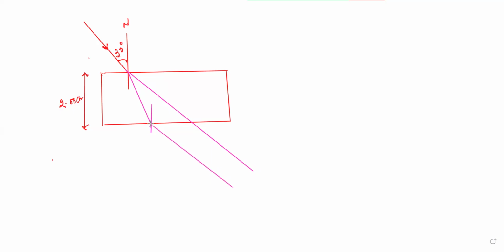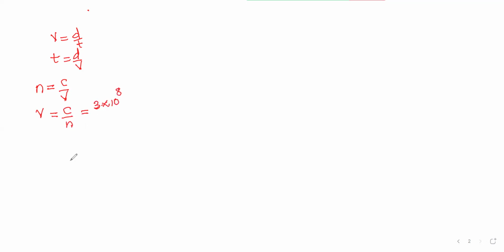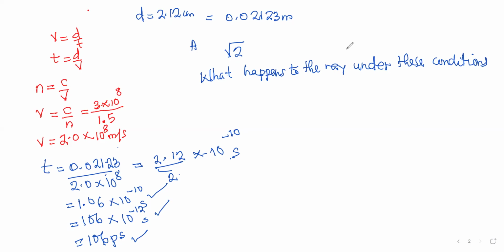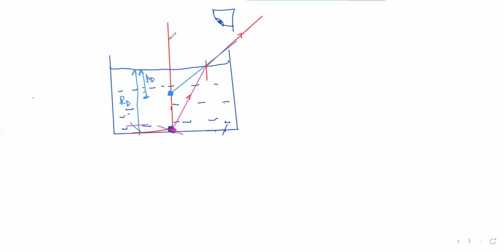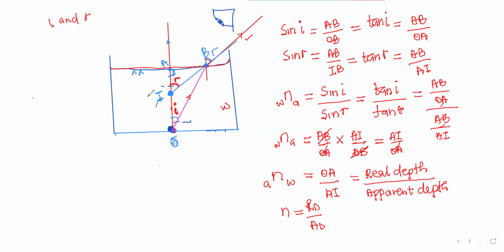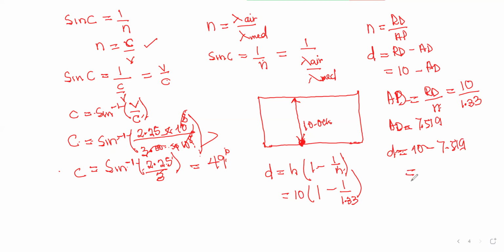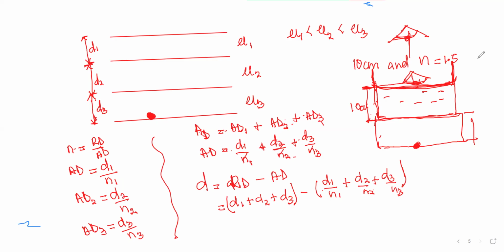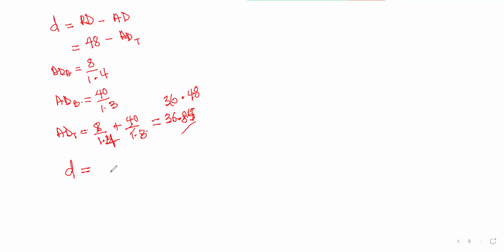REAL DEPTH AND APPARENT DEPTH ABD IT'S APPLICATION